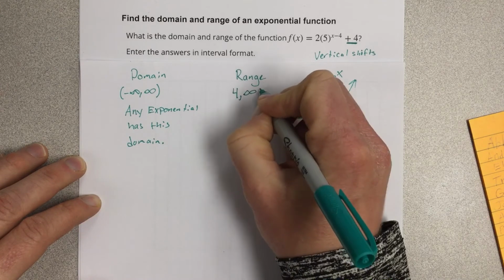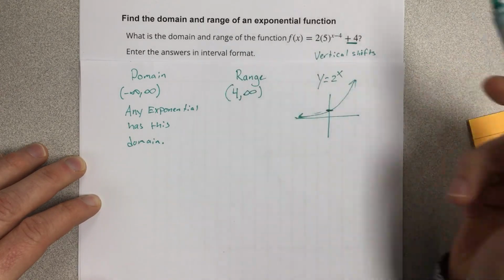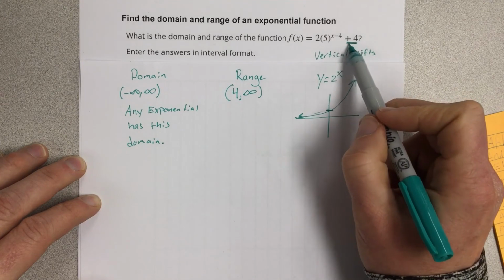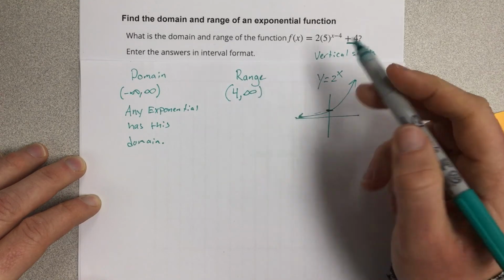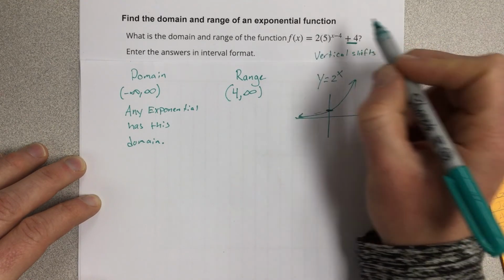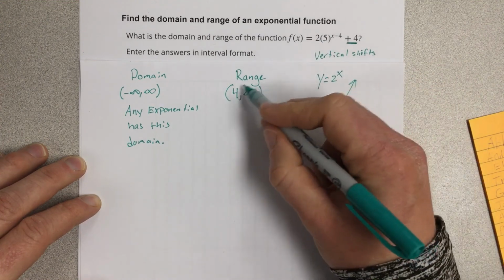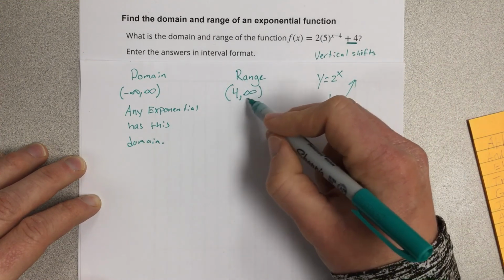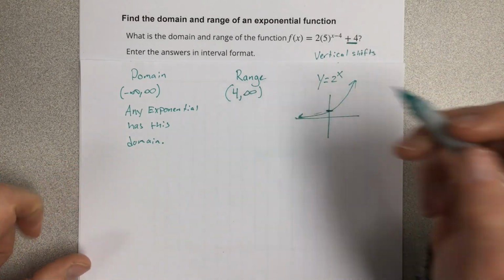Find the domain and range of an exponential function